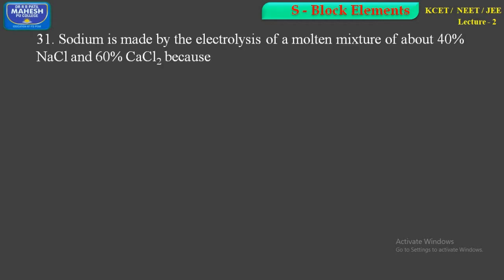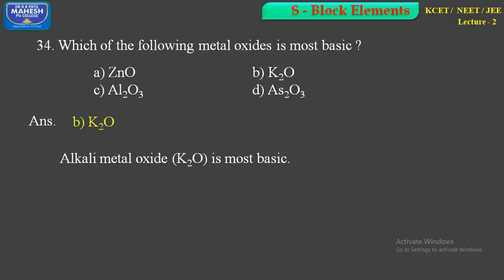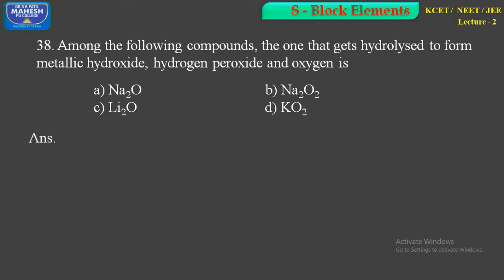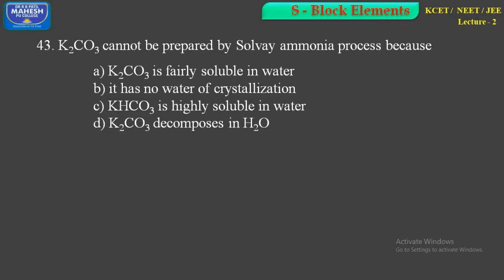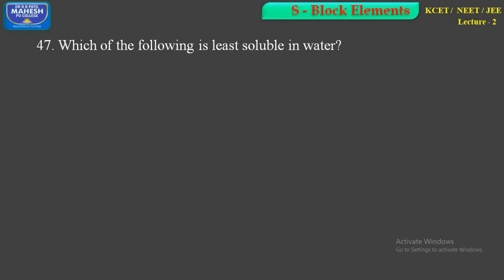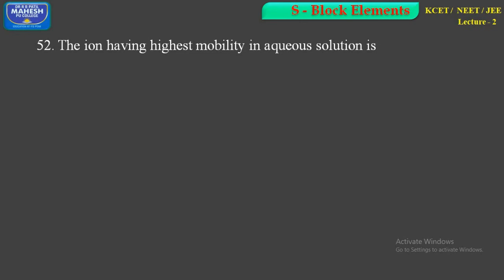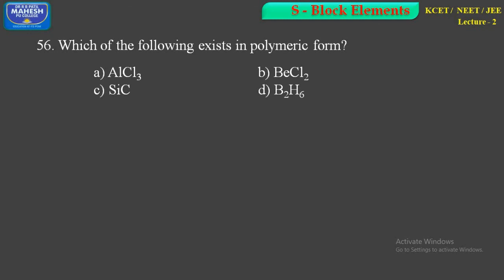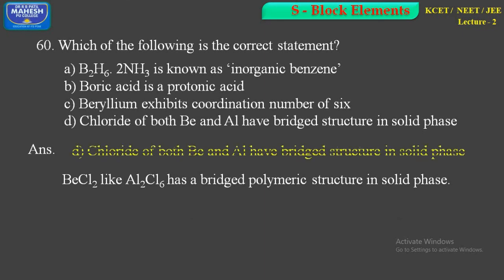S - Block Elements [KCET/NEET/JEE] Lecture - 2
S - Block Elements [KCET/NEET/JEE] Lecture - 1